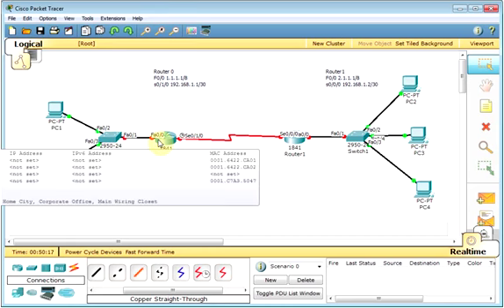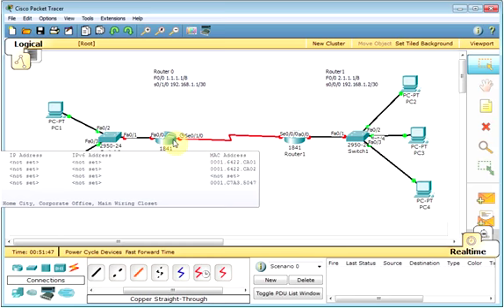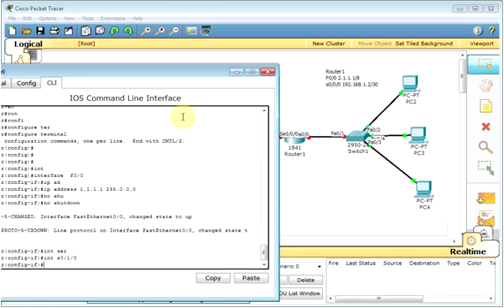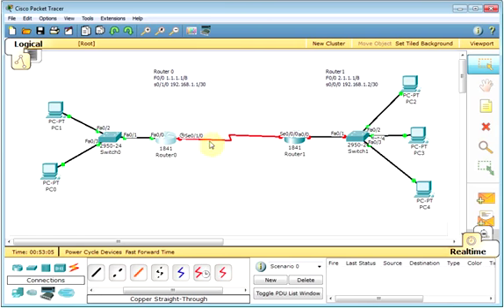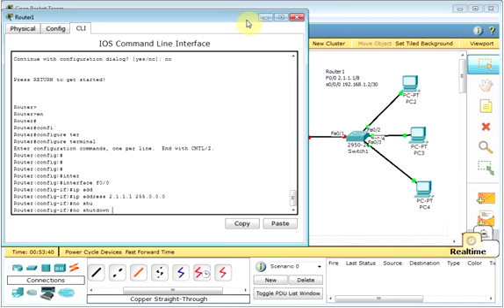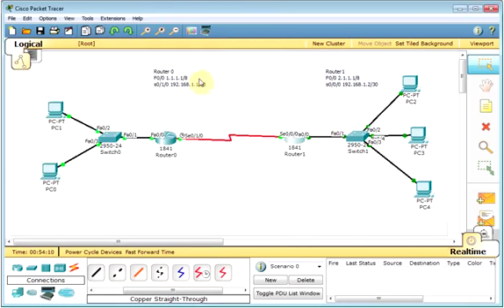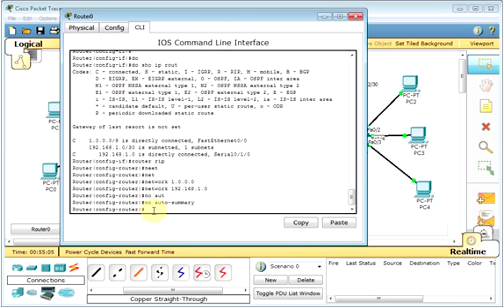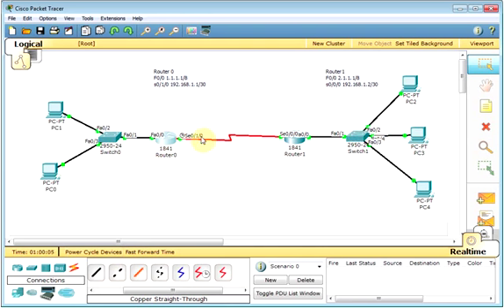CCNA R & S Dynamic Routing using RIP